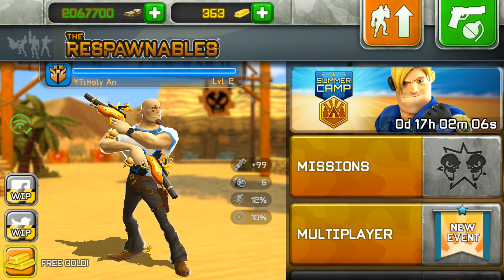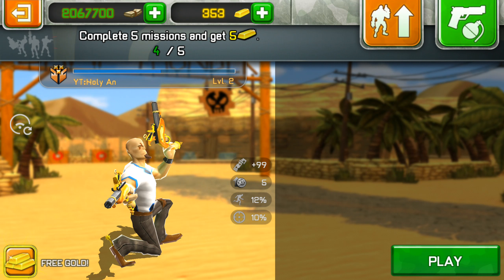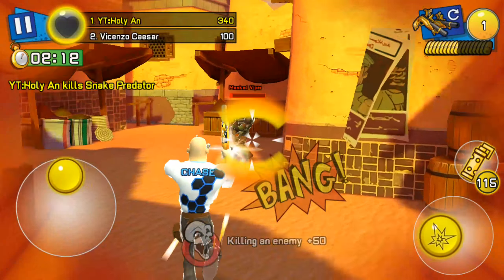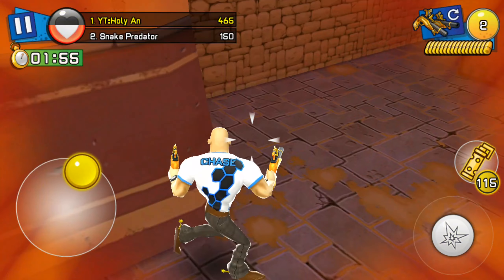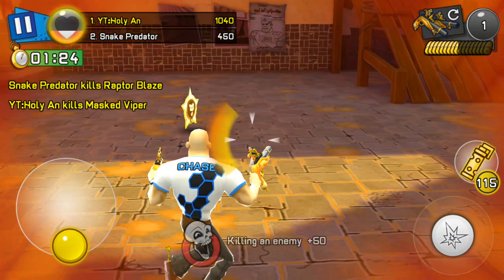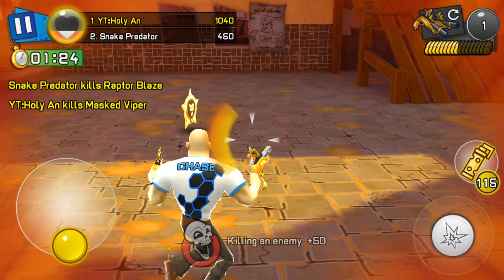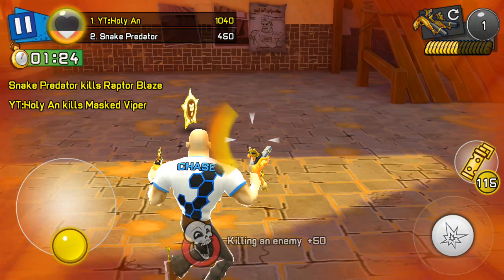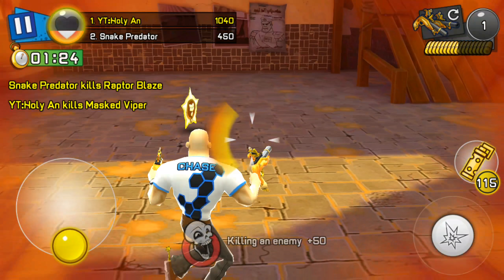Respawnables Dual Flintstock Pistols Review!!!- Summer camp 2017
Pretty sick weapon. Range isn't that far but still pretty op.
9/10. Sorry for the late review too.